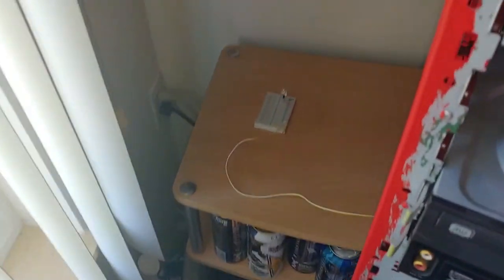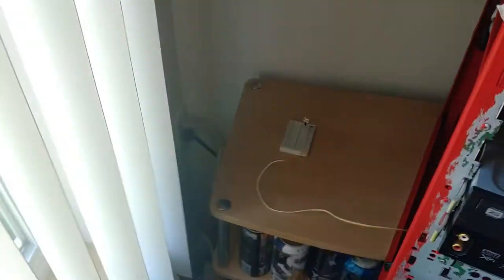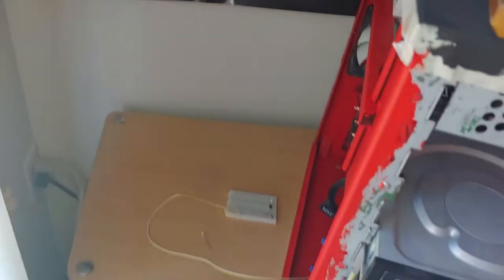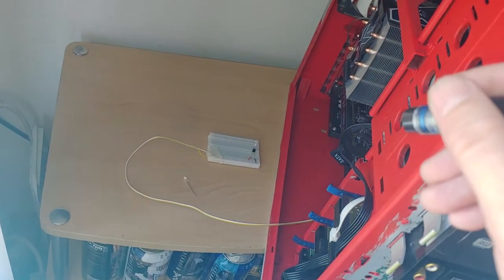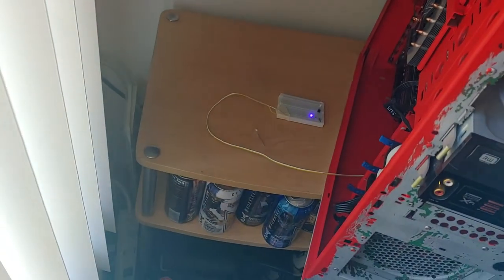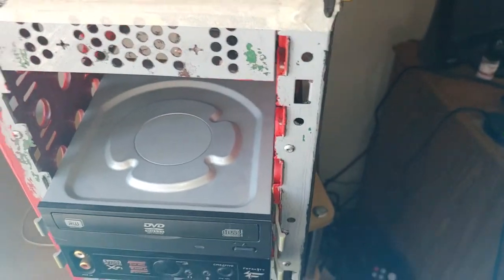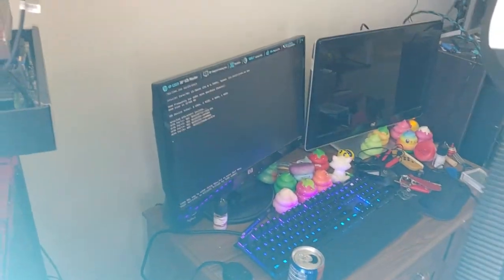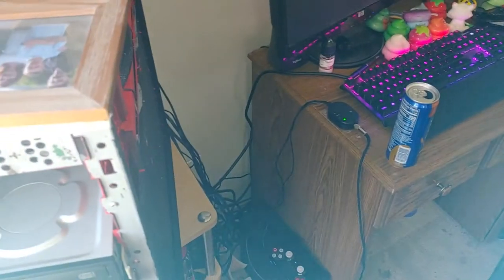LED Power Switch Working Prototype! (Strong language)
Got the wires to hook up my LED switch prototype to my PC for it's first test. Took a slight modification, that I thought might need to be done, but it works.  Apologise for the strong language, I got a bit excited because I honestly didn't know if it would truly work or not.